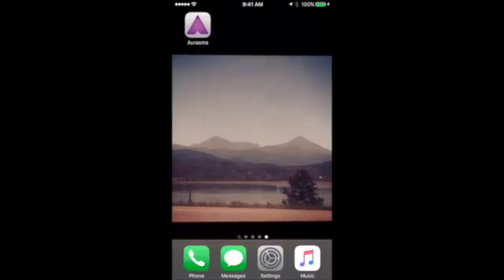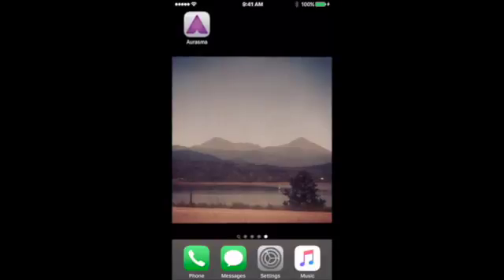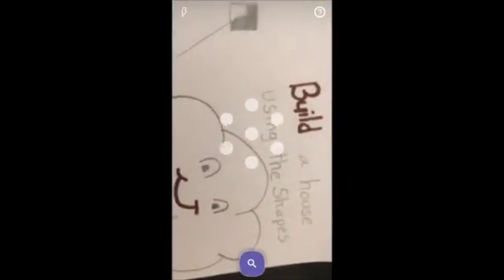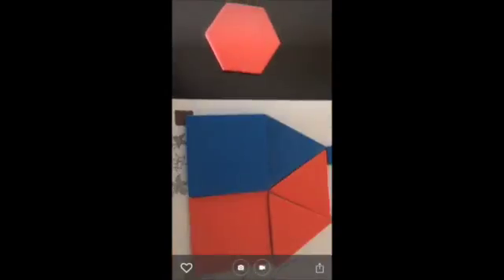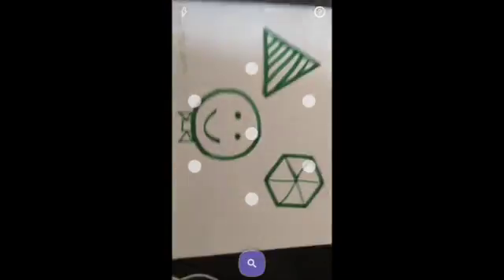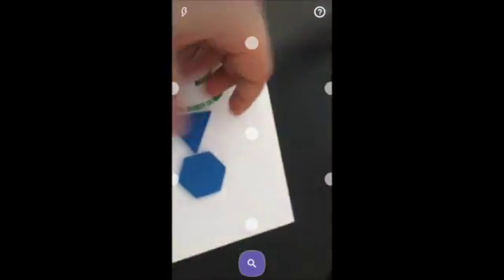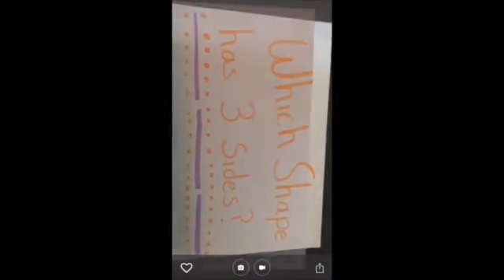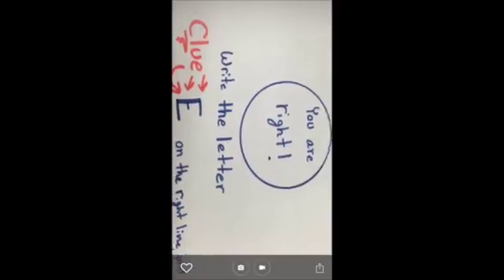Get in Shape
This video is about Get in Shape